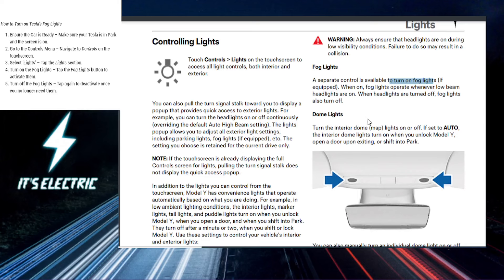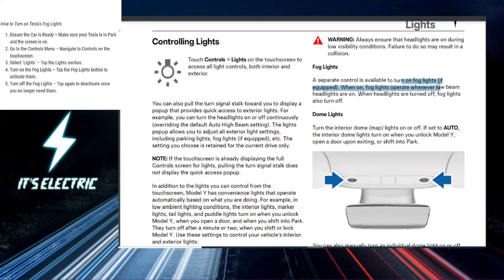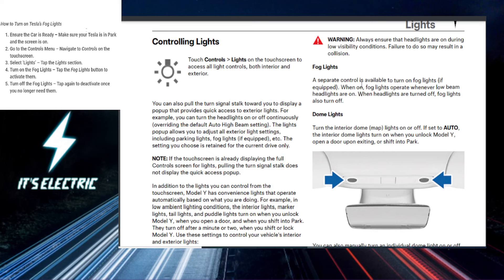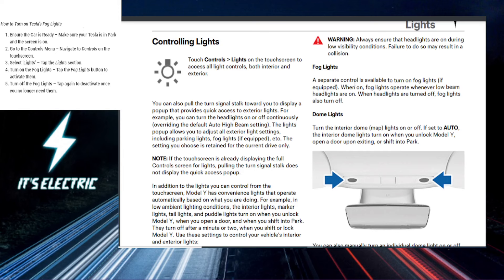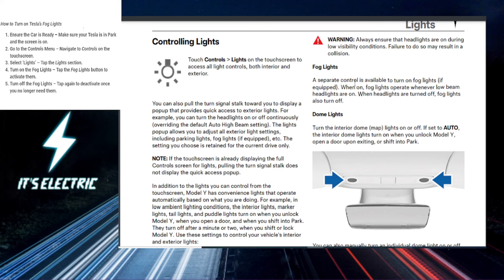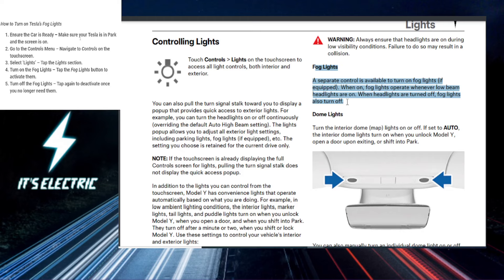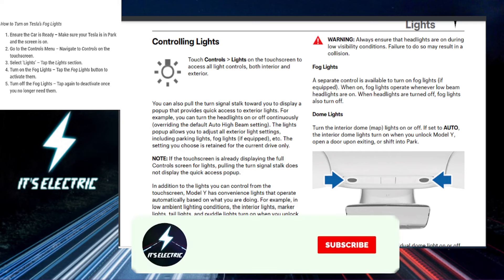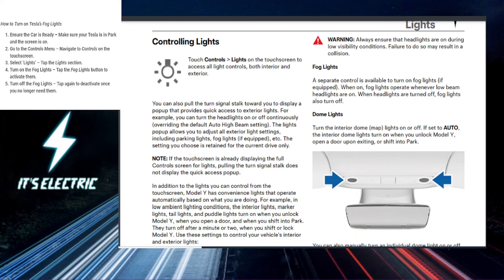How to Turn on Tesla’s Fog Lights - 2024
How to Turn on Tesla’s Fog Lights